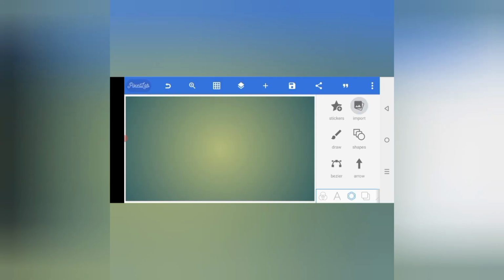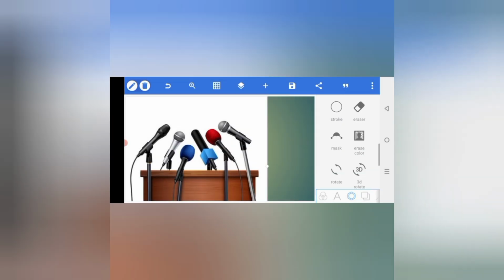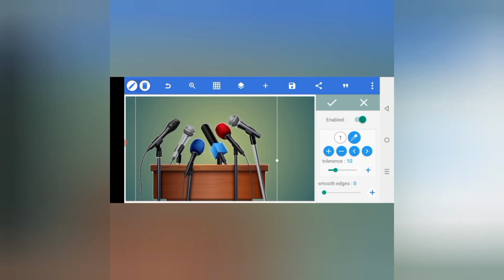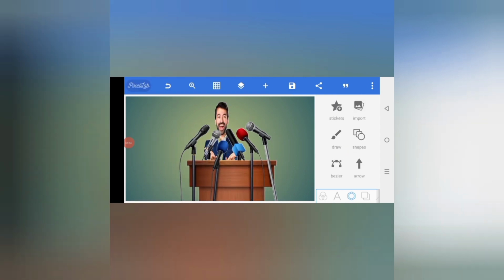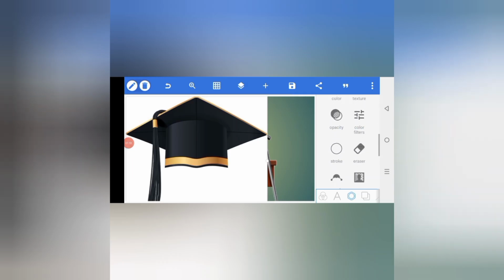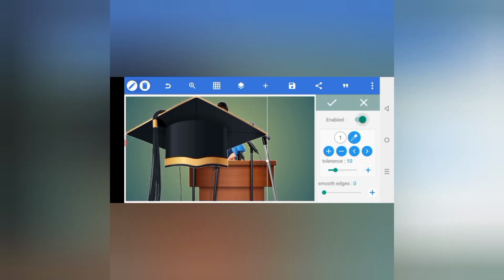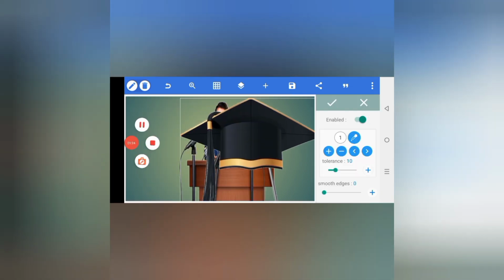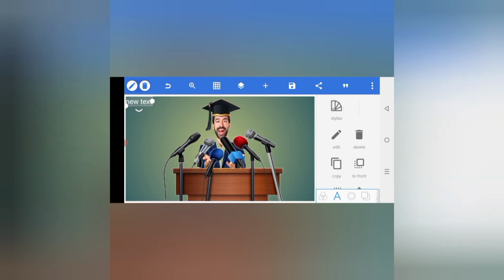Transition edit tutorial alight motion#bbf32""..